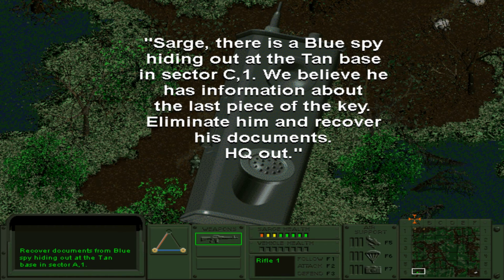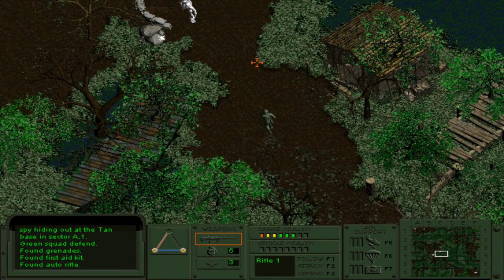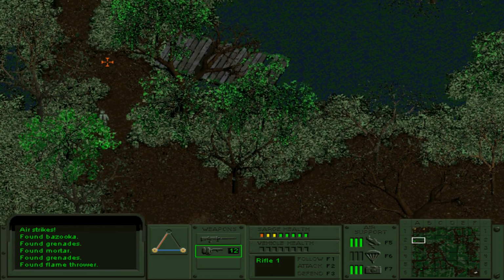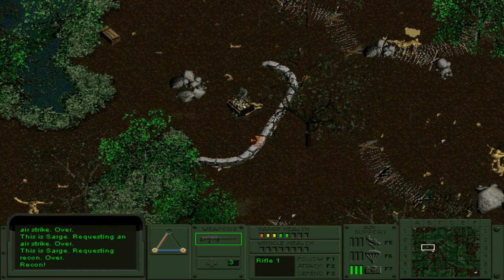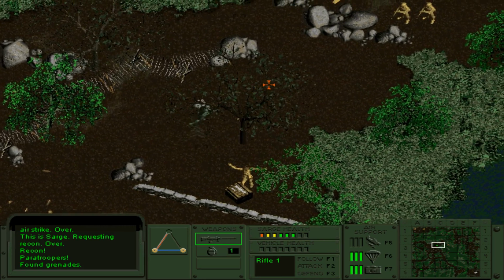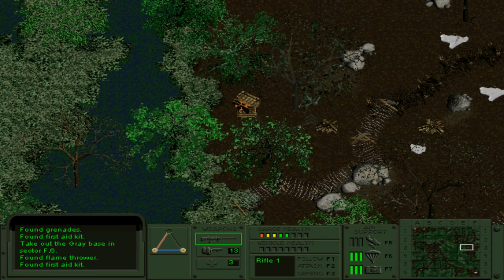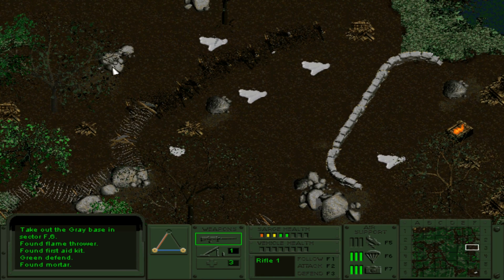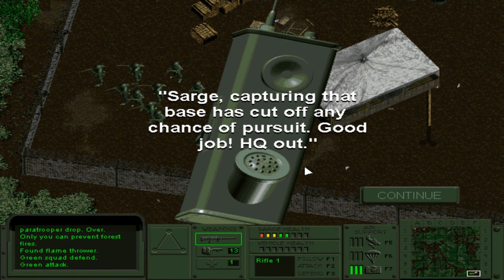Let's Play Army Men Part 09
Today ACE continues his Let's Play of Army Men for the PC, released in 1998!  Welcome to the bayou region in the game.